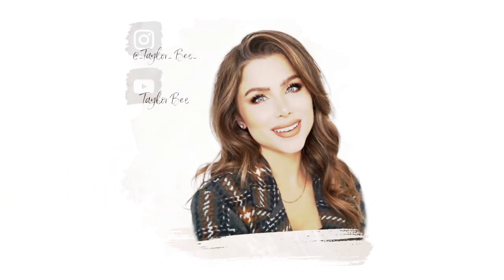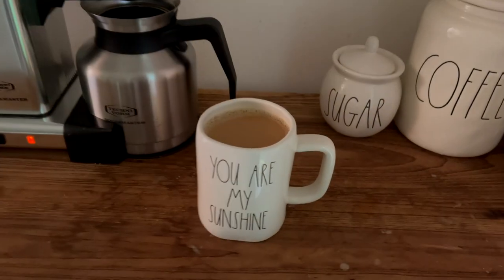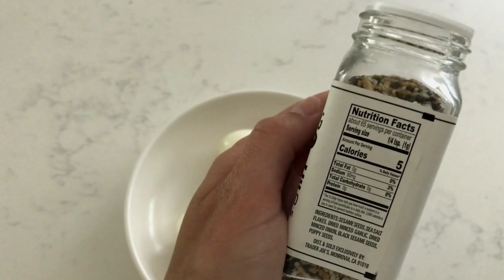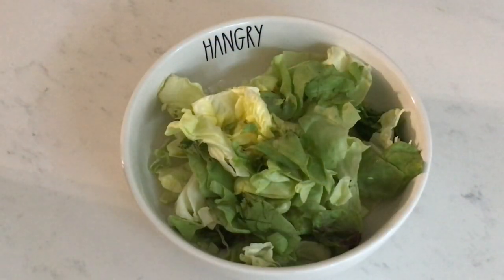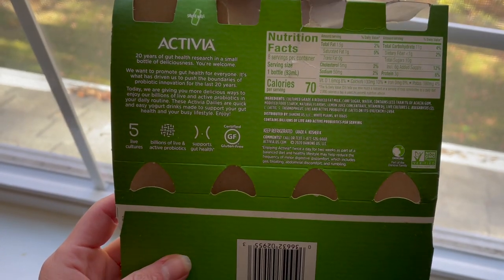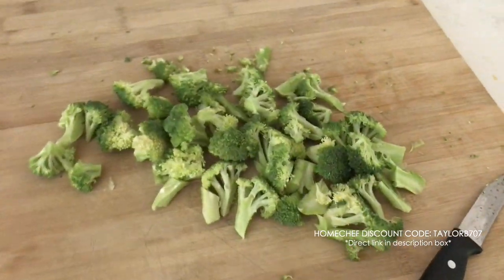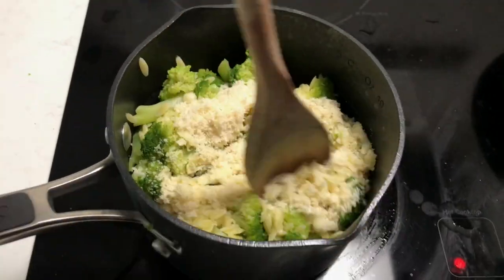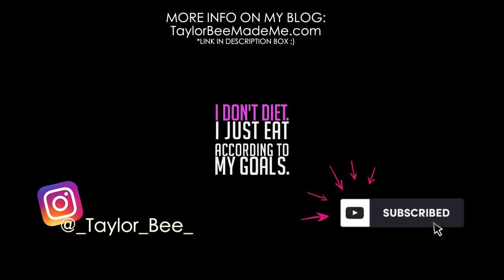What I Eat In A Day 2021 | Low Carb Meal Ideas | Taylor Bee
Hello! Today's video is another highly requested, What I Eat In A Day Ill be sharing todays full day of low carb healthy meal ideas! I lost 50lbs (and have since maintained a healthy weight) by living a more active lifestyle, and choosing healthier meals/ingredients.

breakfast:
- Hard boiled egg steamer:
cooks 7 eggs at a time
cooks 7
cooks 12
lunch / snack:
- Ladies, I also recommend these daily probiotic supplement options ;)
- what you need: 6 oz broccoli, 4 oz orzo pasta, 4 garlic cloves, 1/2 oz grated parm cheese, 1/4 oz parsley, 1 lemon, 8 oz shrimp, cooking oil, butter, pepper, 1/4 tsp red pepper flakes.